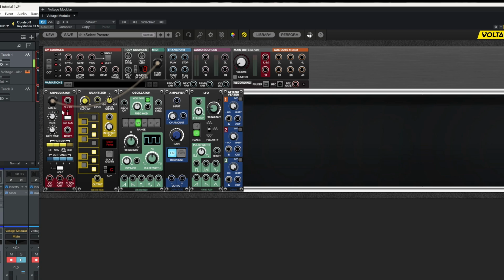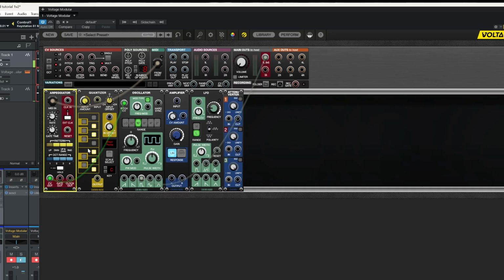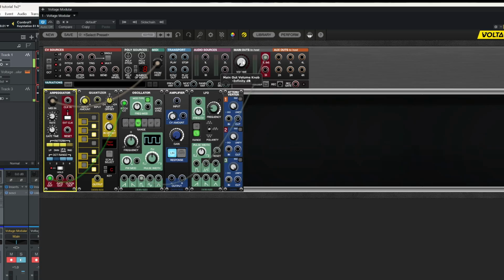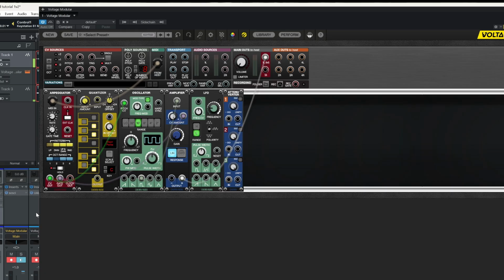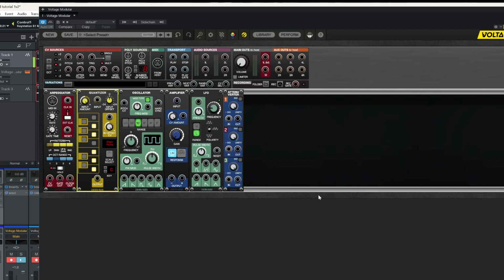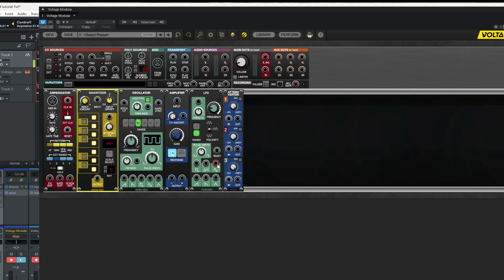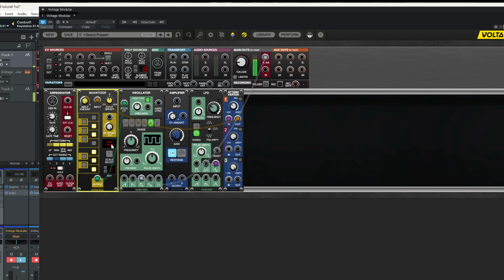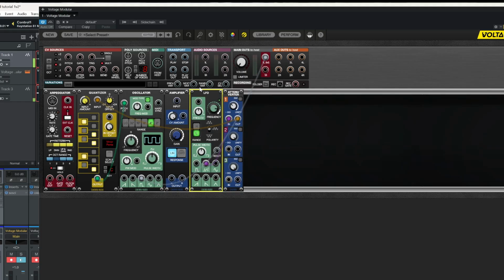Voltage Modular tutorial part 8 - arpeggiator and quantizer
Cherry Audio Voltage Modular tutorial part 8 - A quick look at the arpeggiator and quantizer modules.